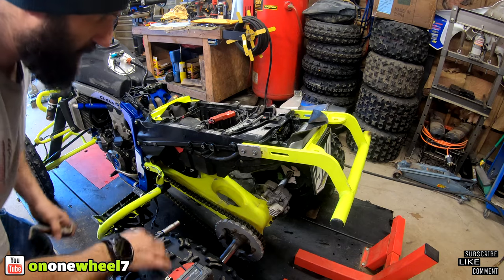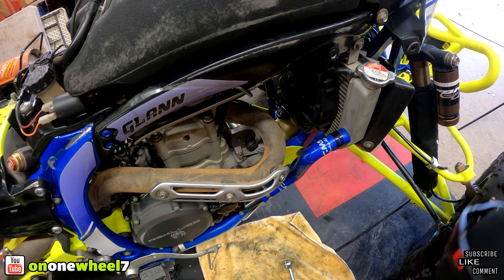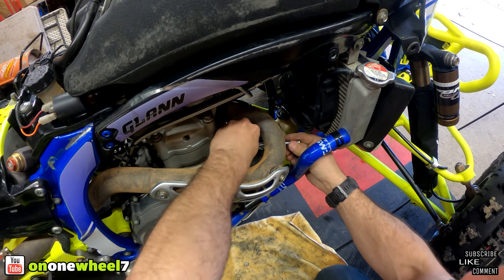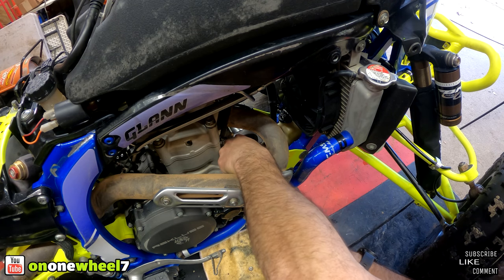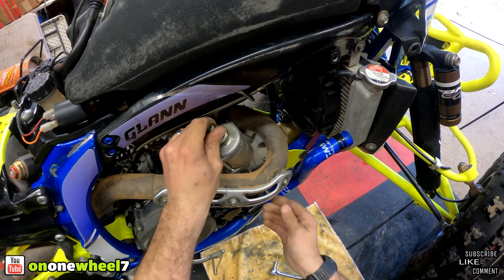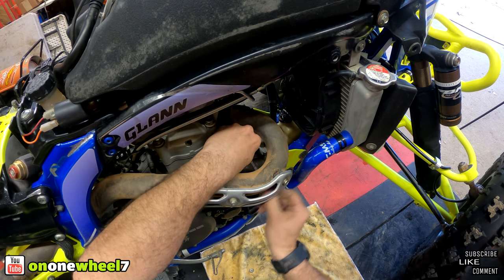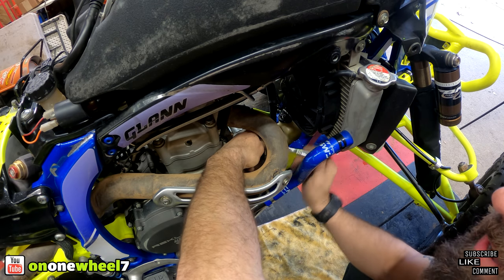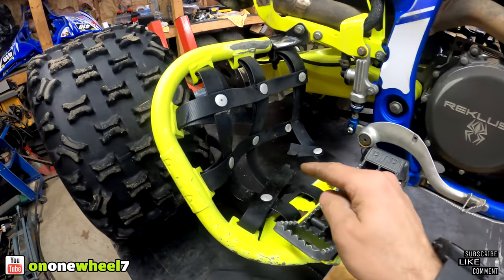GARAGE DAY PART 1 GETTING THE QUAD READY FOR THE NEXT WINTER SERIES RACE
here's some of the things we gta get done before this weekends winter series race!

MY RIDES
2014 YAMAHA YFZ450R
2018 YAMAHA YFZ450R

FOUR GOPRO HERO 7's
ONE GOPRO HERO 5

DJI
MAVIC AIR

ACTION CAMERA HOLDER POV FULL FACE HELMET
THREE WAY
SHORTY

COMING SOON TO THE CHANNEL THE NEW GOPRO HERO 8